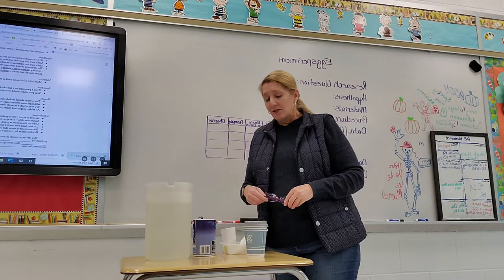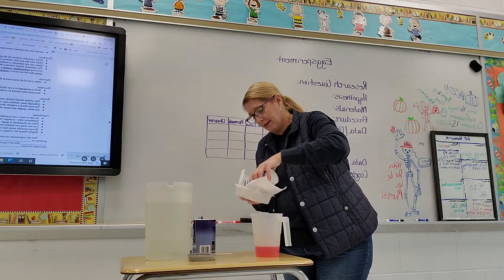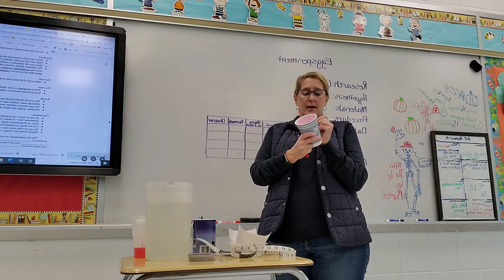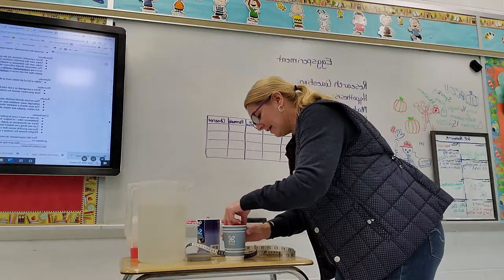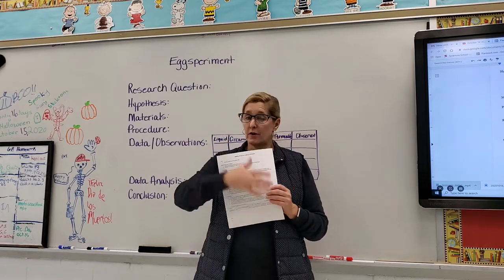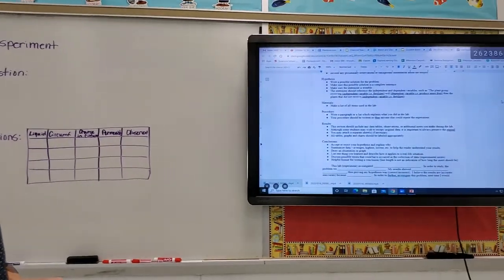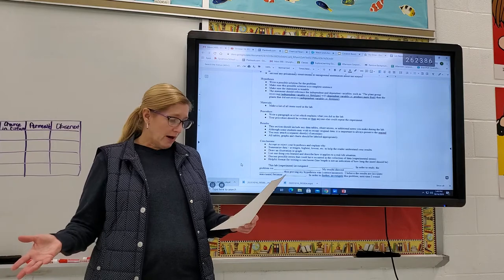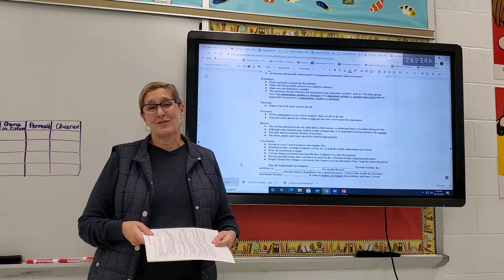October 16, 2020